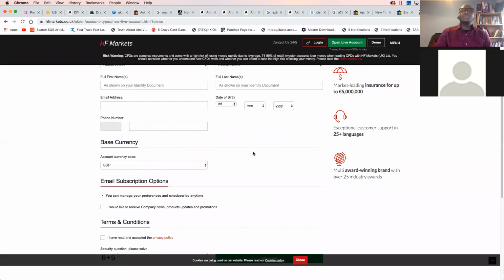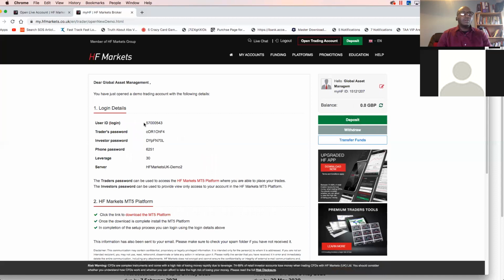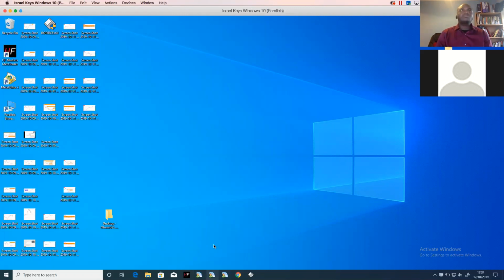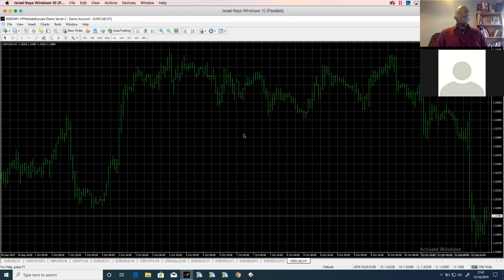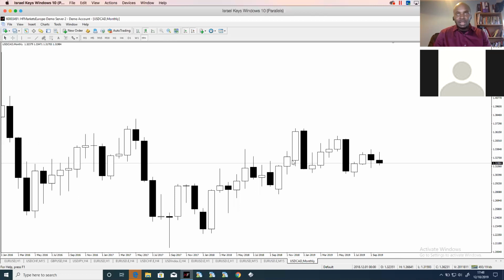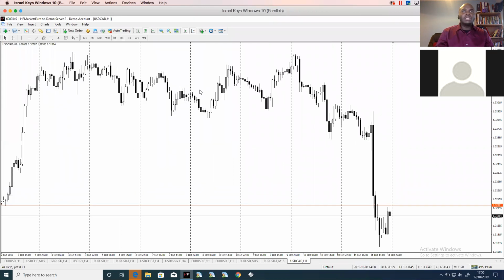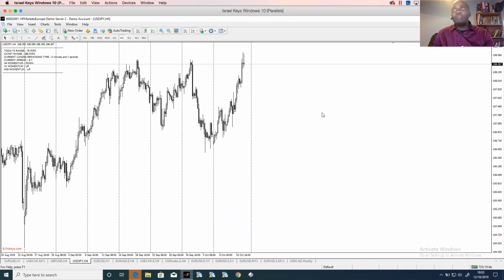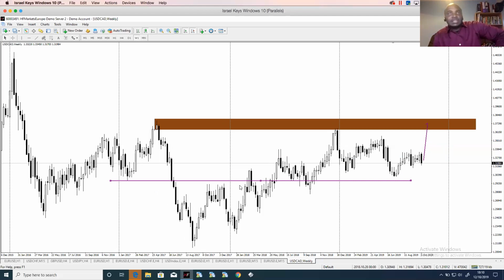How To Set Up Your Trading Account & Platform (Beginner Series: Broker & MT4 Set Up)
A walkthrough setting up a demo account, using and setting up MetaTrader 4. Very useful insight for new traders on the basics of using the MT4 platform and getting started right!

Video begins with a brief discussion about choosing a broker and a referral to my recommended broker: HotForex (hfeu.com).

(enter the link above when prompted to at the end of the account opening process).